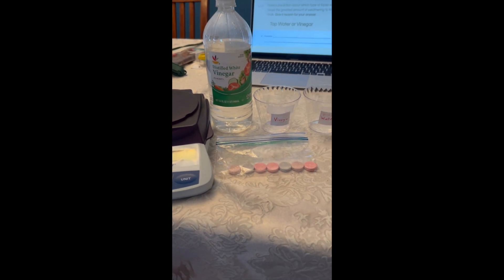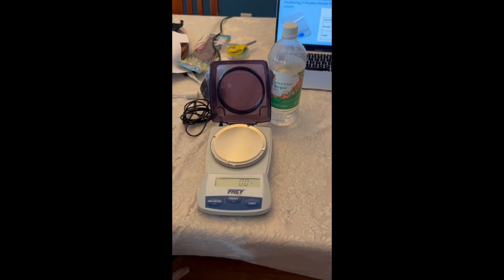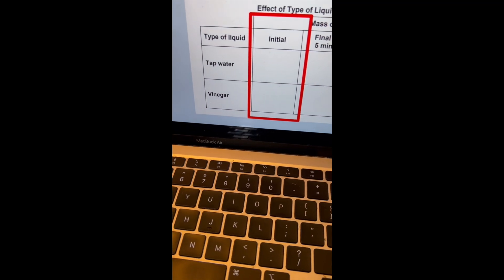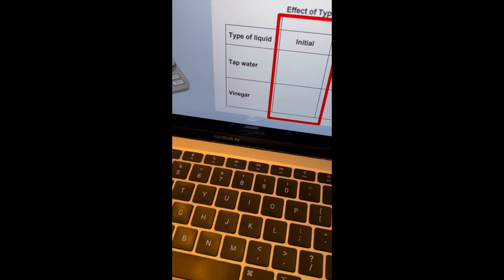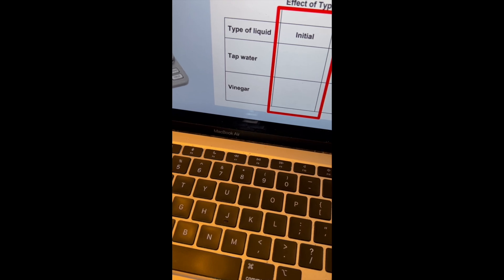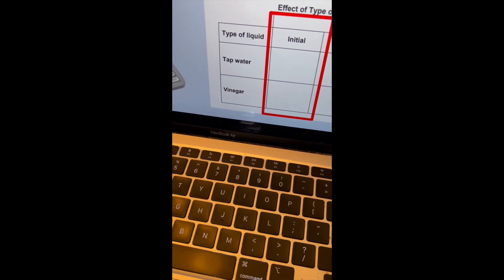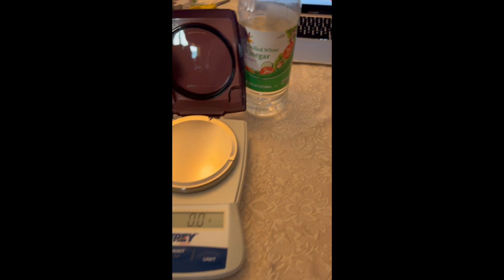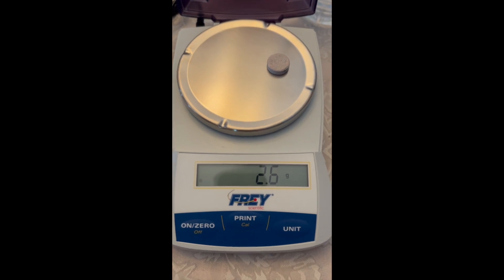"Ripple Effect"Part C: ESS Mandated Lab NYS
Part C of the NYS Mandated Lab "Ripple Effect" for the Earth and Space Science Lab.
This is just Part C.